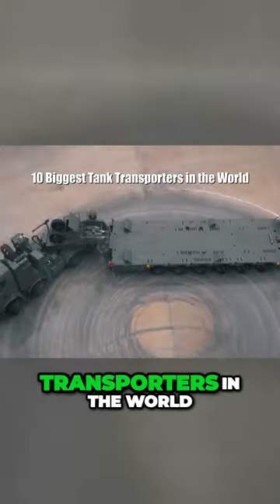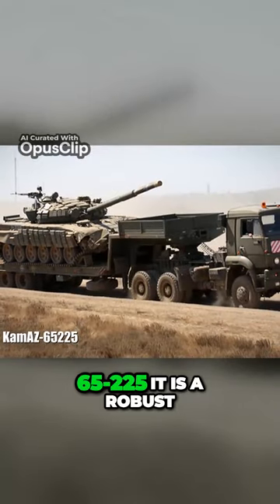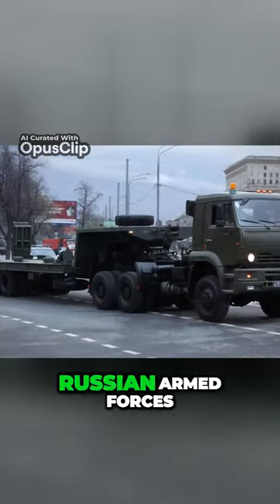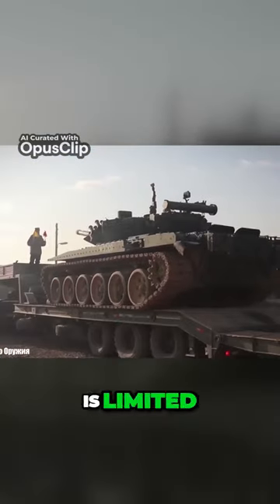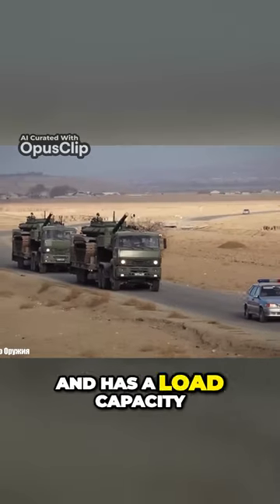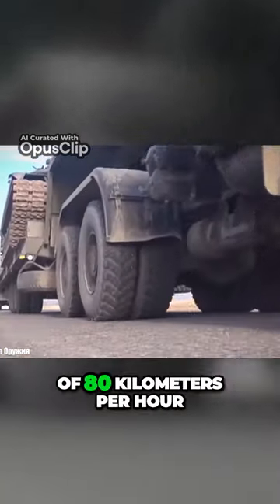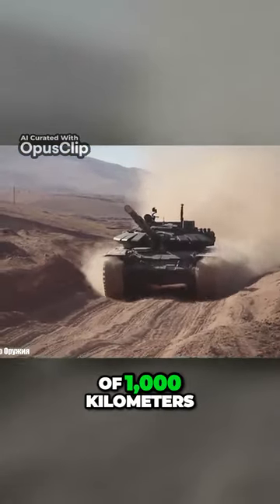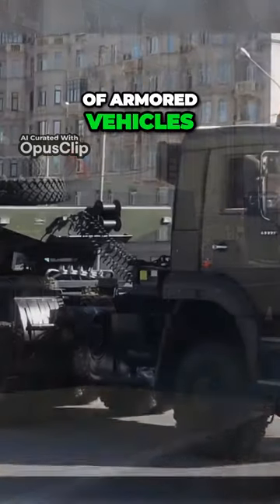Russian Military Unveils Powerful Tank Transporter for Heavy Battle Equipment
Welcome to our thrilling journey into the world of Dangerous and Heavy Military Machines! In this gripping video, we delve deep into the heart-pounding realm of military equipment that command power, precision, and pose significant peril.

Chapters
00:00 Intro
00:27 Type 10 MBT (Japan)
01:47 M270 Multiple Launch Rocket System
03:15 Gerald R. Ford-class Aircraft Carrier
04:38 Ohio-class Submarine
06:06 Lockheed C-5M Super Galaxy
07:24  X-47B Drone
08:37 Electromagnetic Railgun
10:00 The Boxer Armoured Fighting Vehicle
11:11 End

Join us as we embark on an adrenaline-pumping adventure through the powerful and awe-inspiring machinery that shapes our modern world. From towering construction giants capable of moving mountains to death-defying demolition devices, we'll take you on a wild ride through the most formidable mechanical marvels known to humankind. 💥💪

So, if you're ready to experience the thrill of danger and the awe-inspiring might of heavy machines, hit that subscribe button, give us a thumbs up, and join us on this adrenaline-charged adventure through the world of Dangerous and Heavy Machines!